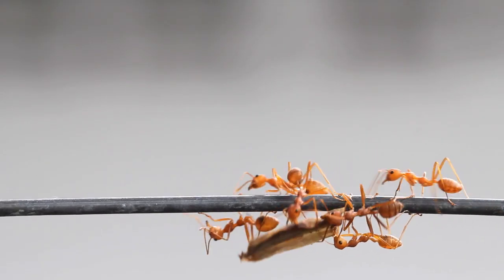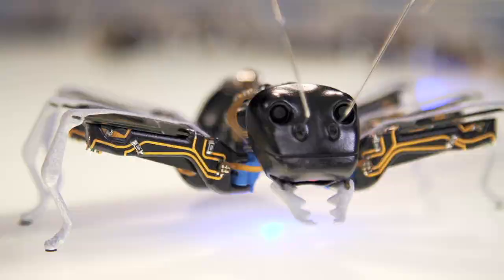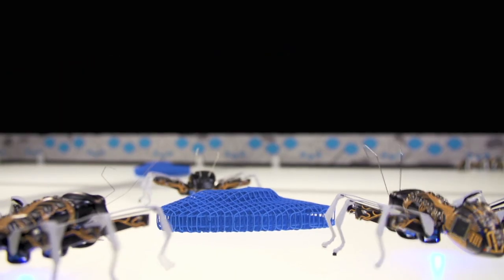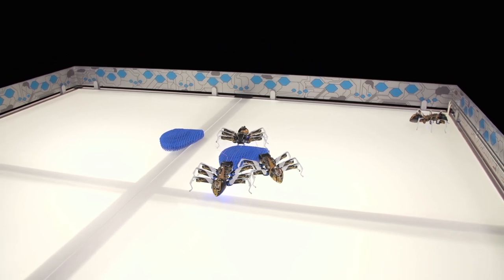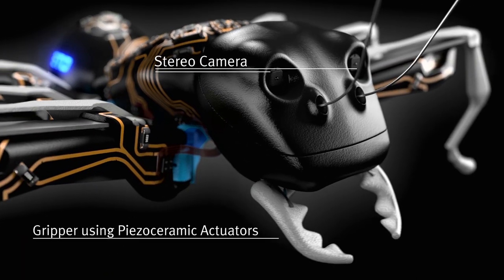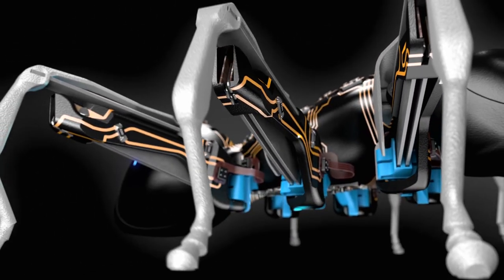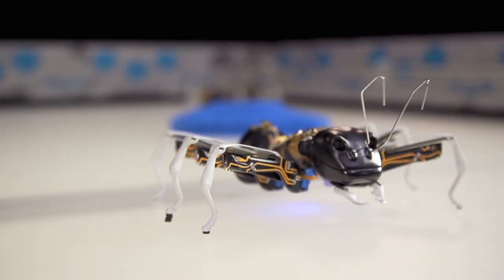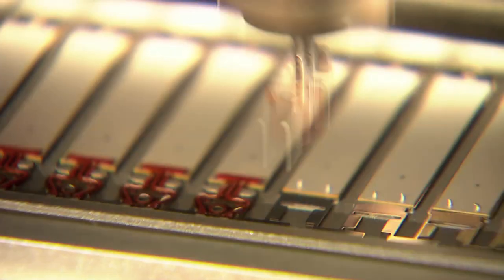Bionic Ant | Nature–Design Triennial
Ants communicate and organize challenging, shared tasks while behaving independently. This behavior is an impressive natural model for the coordination of goals. Festo’s BionicANTs, robots designed to make autonomous decisions in conjunction with each other, explore a technological version of ant behavior that could be implemented on a larger scale in manufacturing, especially robotic production sectors.

On view in "Nature–Cooper Hewitt Design Triennial" through January 2020.

This video is audio described to make it more accessible.

All courtesy of Festo AG & Co. KG